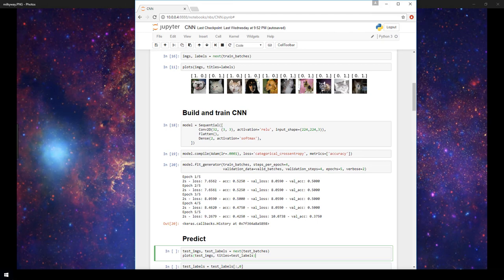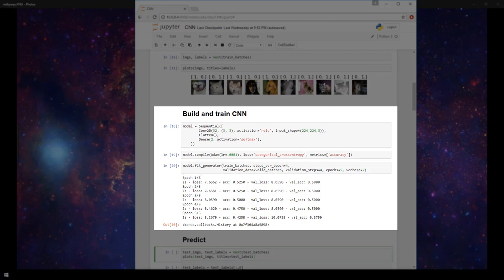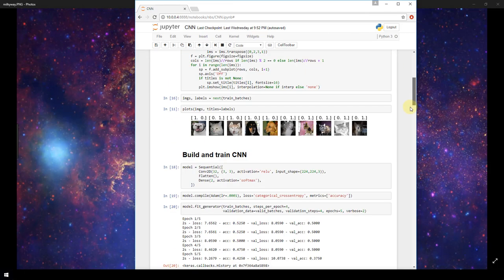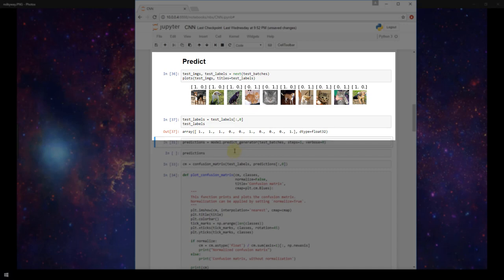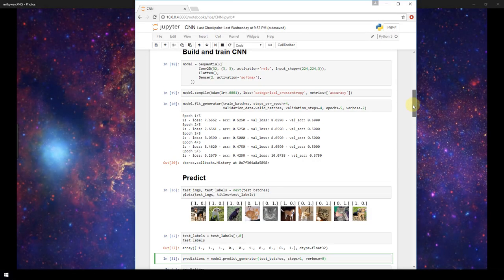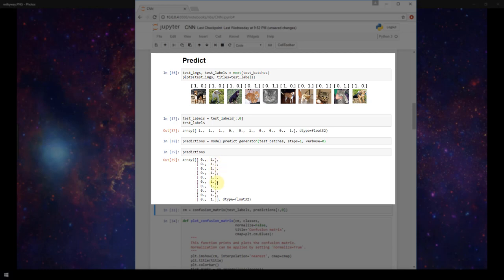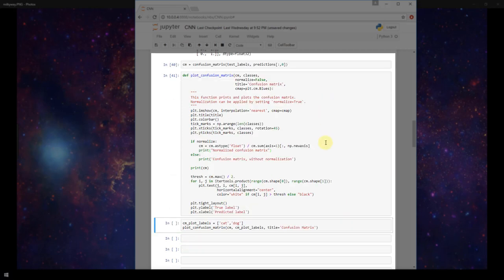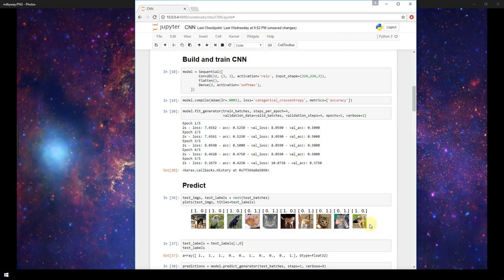Make predictions with a Keras CNN Image Classifier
In this episode, we demonstrate how to use a convolutional neural network (CNN) for inference to predict on images of cats and dogs using TensorFlow's Keras API.

🕒🦎 VIDEO SECTIONS 🦎🕒

00:00 Welcome to DEEPLIZARD - Go to deeplizard.com for learning resources
00:30 Help deeplizard add video timestamps - See example in the description
08:05 Collective Intelligence and the DEEPLIZARD HIVEMIND

❤️🦎 Special thanks to the following polymaths of the deeplizard hivemind:
Tammy
Mano Prime
Ling Li